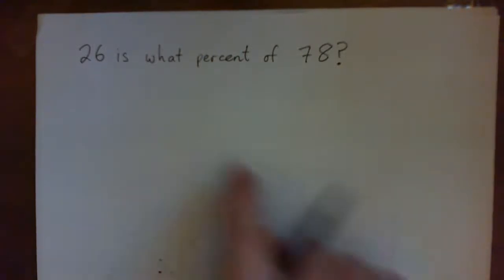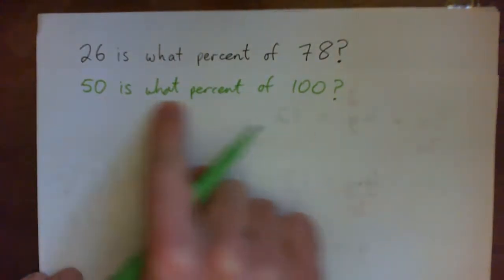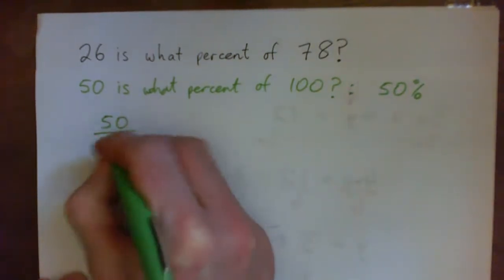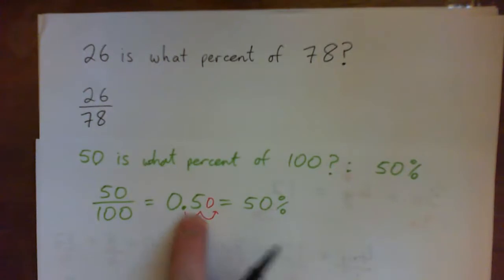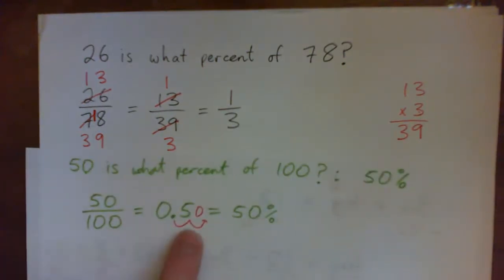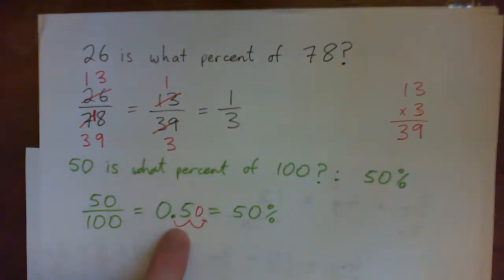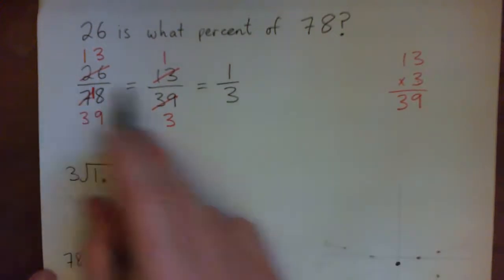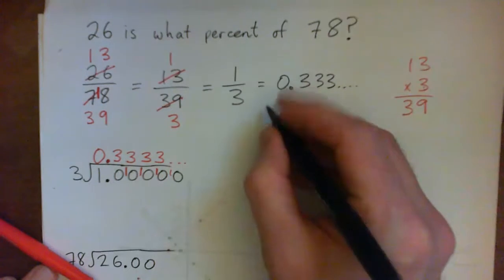26 is what percent of 78?